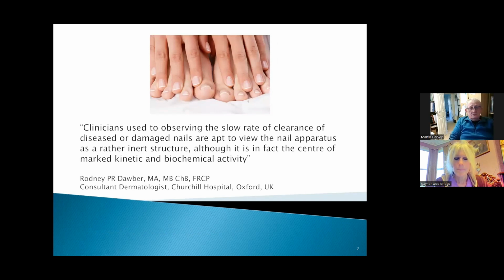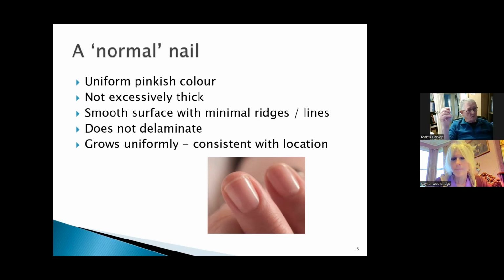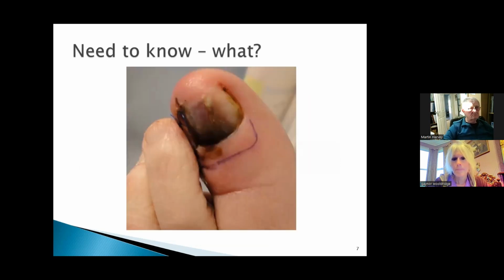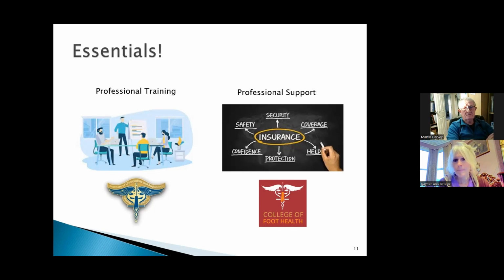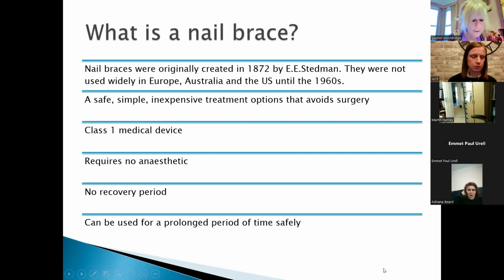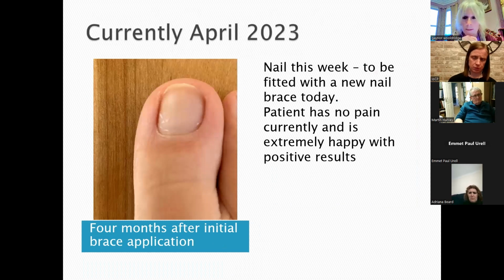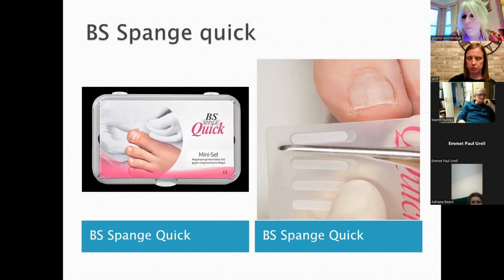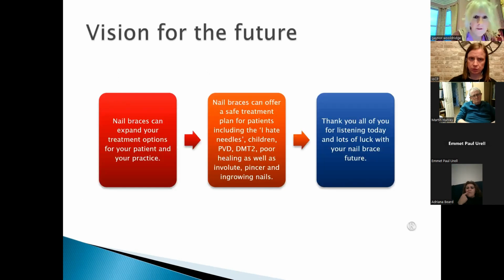An introduction to nail pathologies and nail correction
presented by Gaynor Wooldridge and Martin Harvey, on behalf of The Institute of Chiropodists and Podiatrists and The College of Foot Health